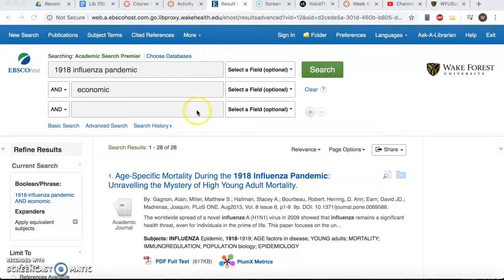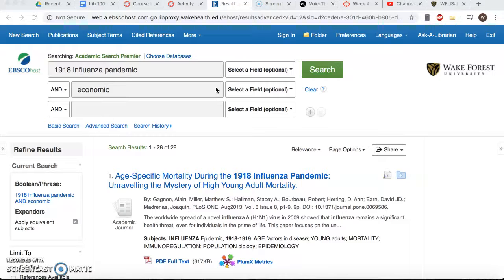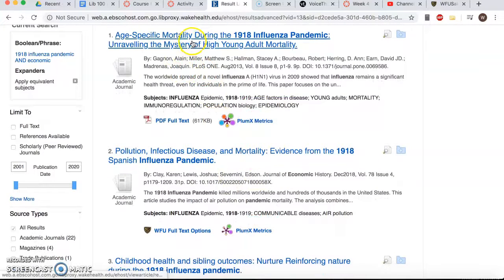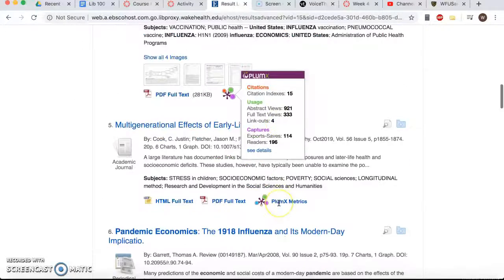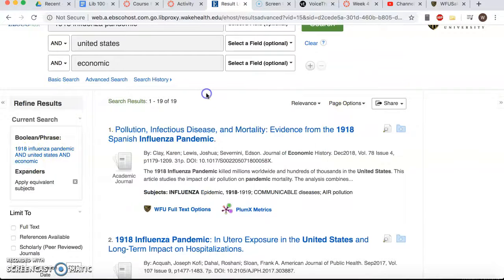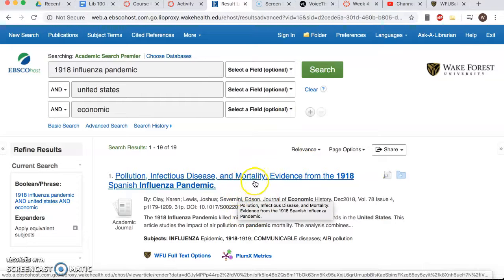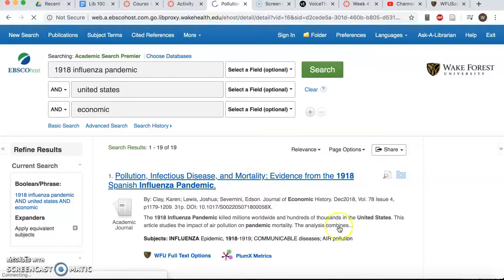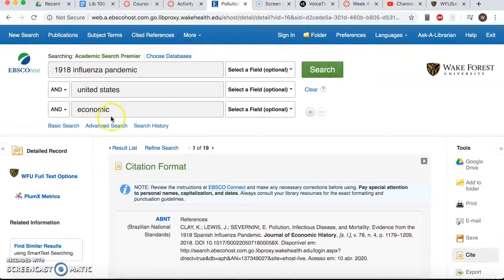LIB 100 database tutorial for research